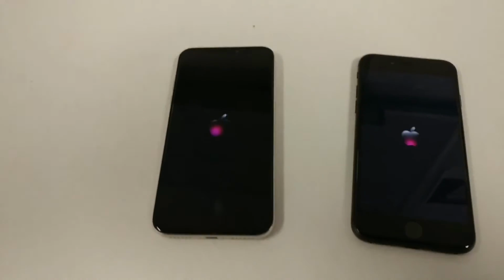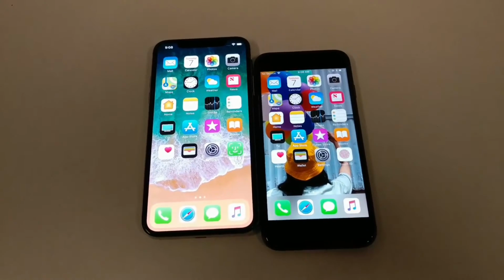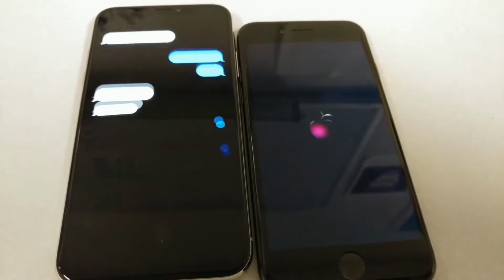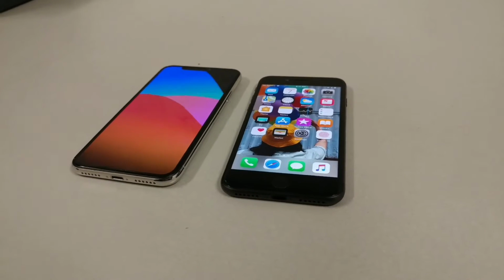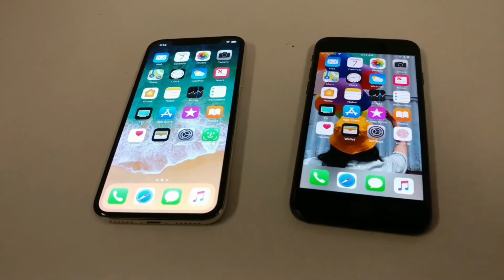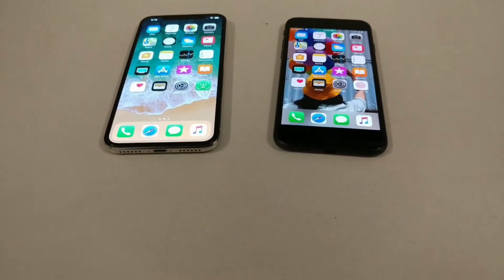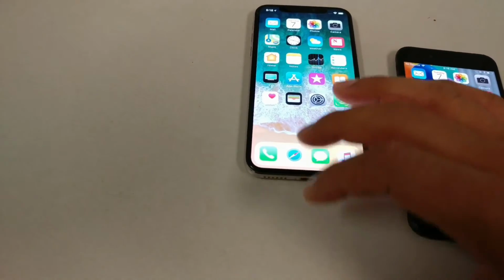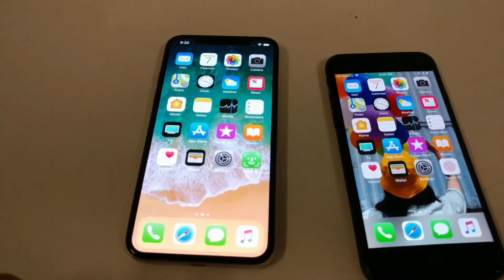Iphone X vs Iphone 8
Comparison of both new iphones for anyone still on the fence